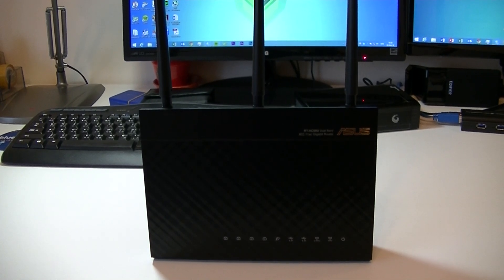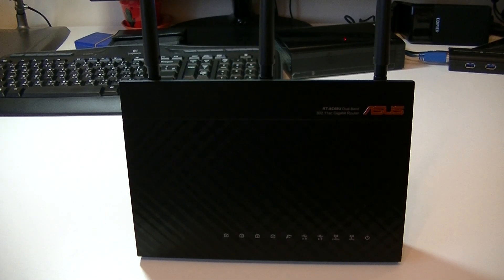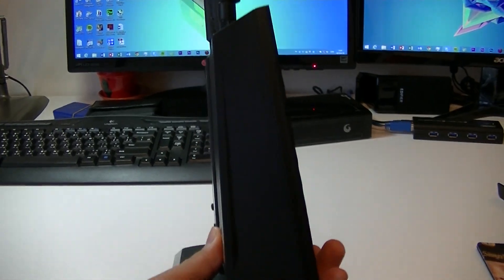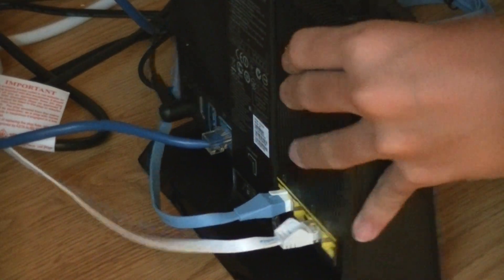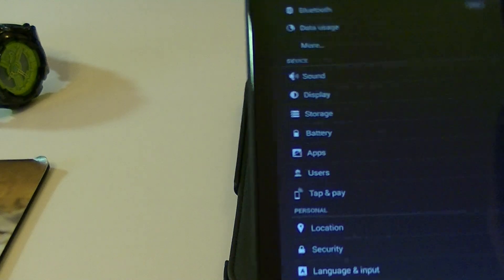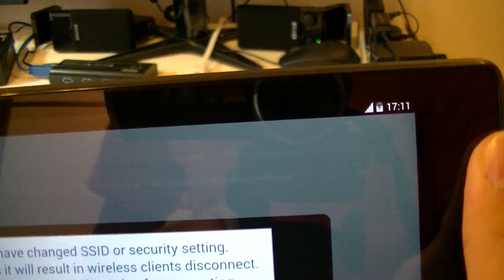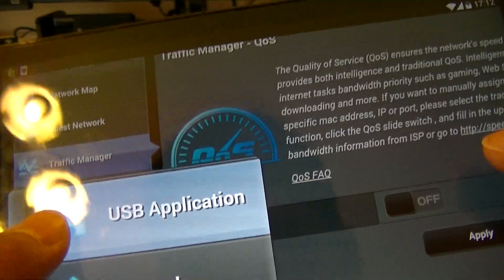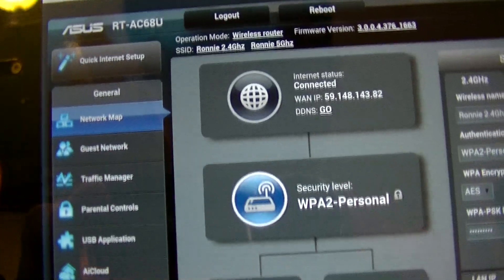802.11ac Router- Asus RT-AC68U Review- ULTIMATE solution for homes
The ASUS RT-AC68U is one of the mid-range priced routers around, and provides speeds up to 1300mbps on a single channel and 1900mbps of total bandwidth! You can even create a "NAS" with it! Watch the video to check it out.